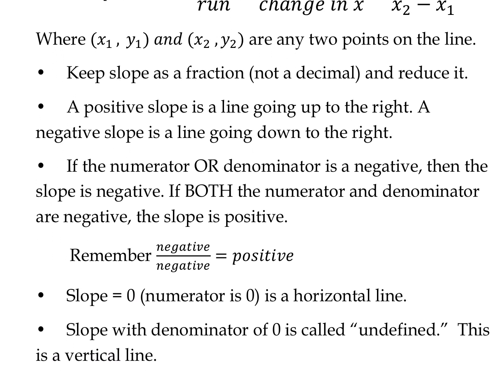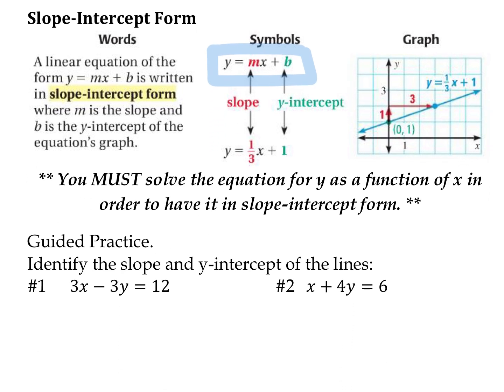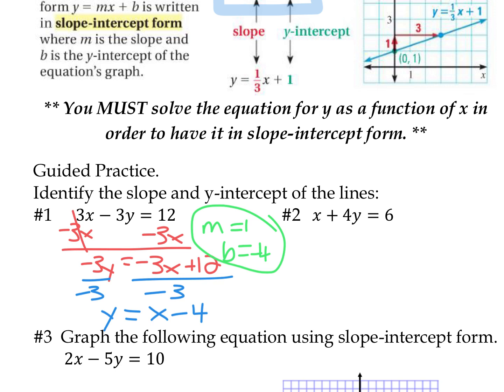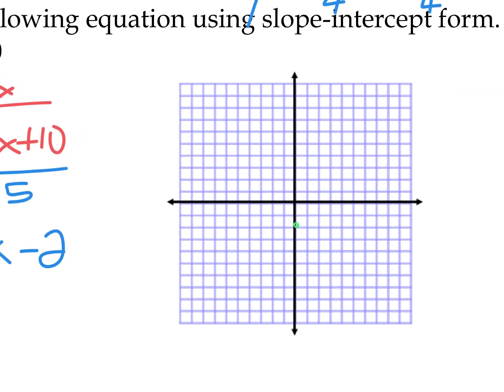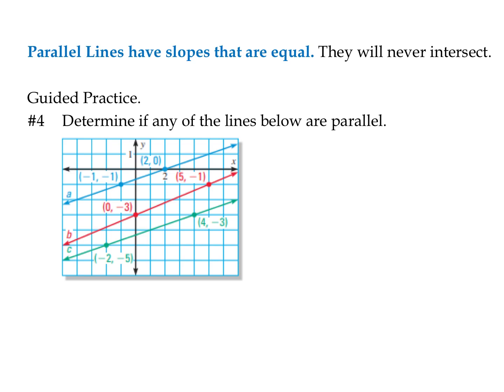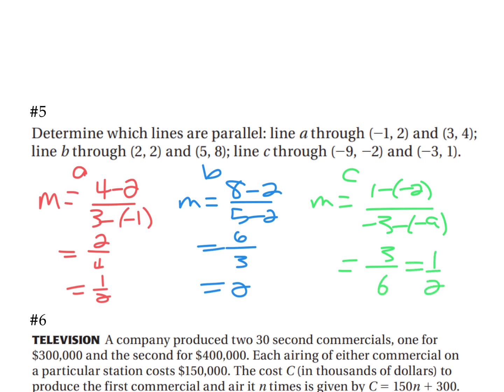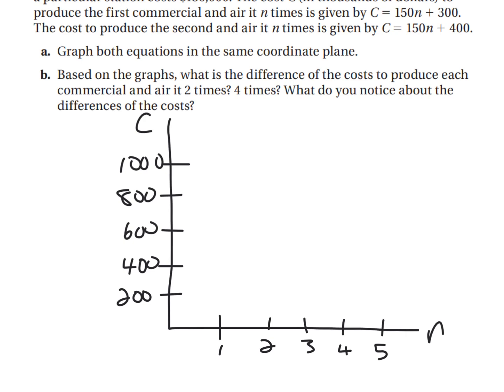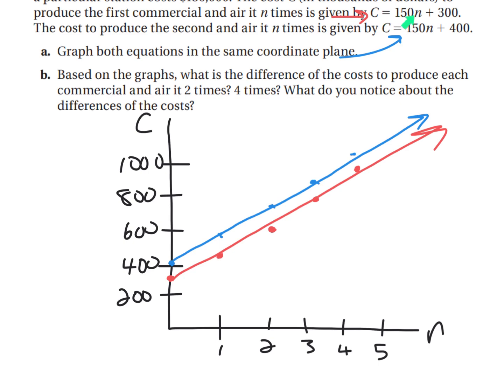Graph Using Slope Intercept Form Video Lesson Notes (1)